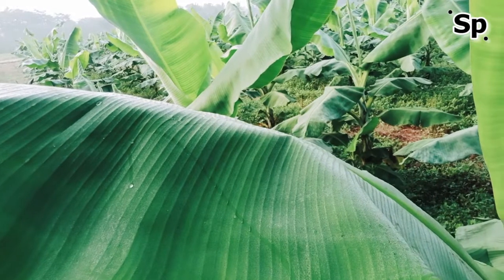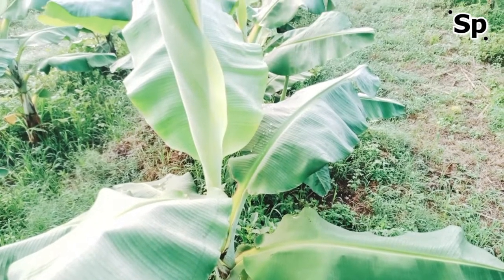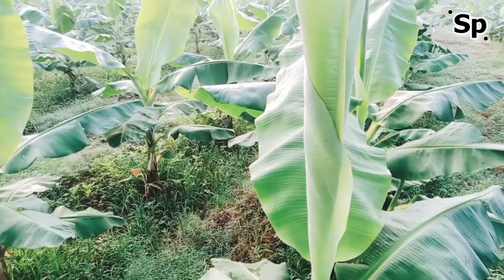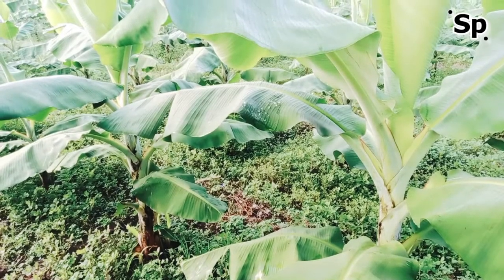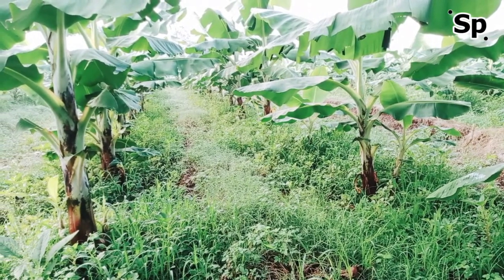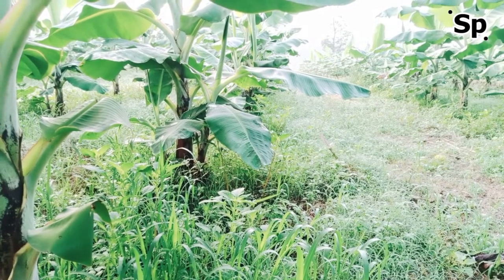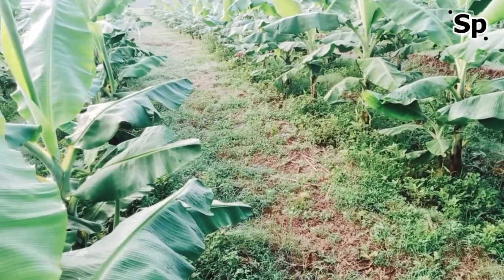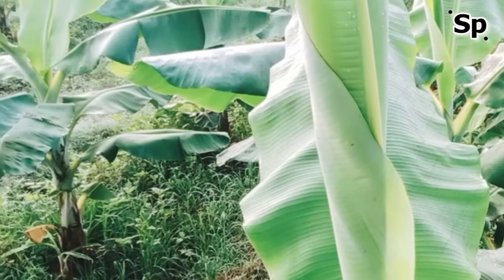BANANA plant from THEIR HISTORY, CULTIVATION AND PRODUCTION